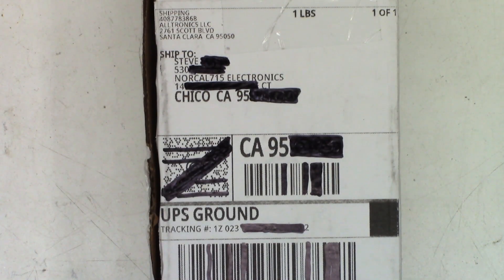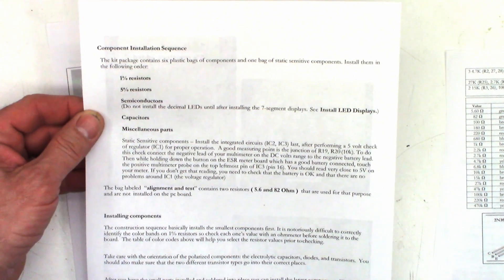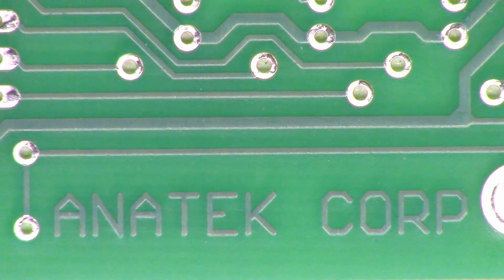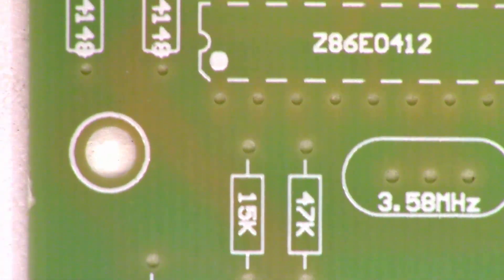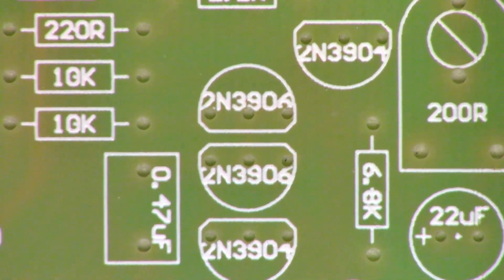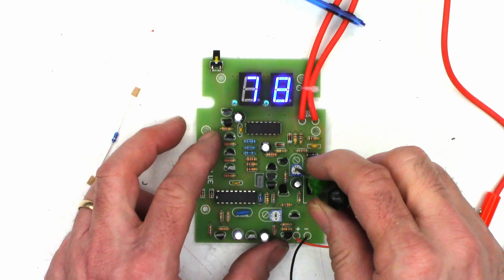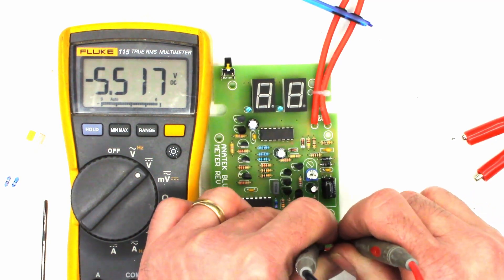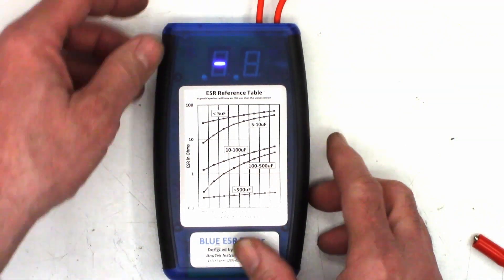BLUE ESR CAPACITOR TESTER METER COMPLETE ASSEMBLY - START TO FINISH ALLTRONICS ANATEK BOB PARKER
This is the BLUE ESR CAPACITOR TESTER I have recommended sight unseen. I thought it was time to get one for myself. I opted for the self assembly kit, and a couple of hours later and it is ready. My initial impression, is its really good, much faster readings than the analog ESR meter that I have. Also simple zero of the display is a big plus. It also does very low (non inductive) resistance measurements down to .01 ohm resolution.

                     Samuel & Nancy Guich
                   Dot Morgan (2nd time)
        Timothy Ritchel (Different unit)
William Holloman                      Cynthia Adams
Andrew Oros                               George Savage
Graham Foral                                  Paul Agbuya
Scott Kullen  (Thank you for monthly support)
Philip Brown   (Thank you for monthy support)
Scott DuVall                             Christian Brenzel

00:00 Intro
00:13 Unpacking and inventory
01:23 Instructions and documentation
03:17 A look at the circuit board
04:43 Installing 1% resistors
05:02 Installing 5% resistors
06:53 Installing semiconductors
08:11 Installing capacitors
08:57 Installing pots and tact switch
09:05 Testing for 5 volts before installing IC's
09:31 Installing LED's
09:57 Installing IC's
10:13 Installing test leads
10:49 Calibration and initial tests
12:47 Low battery calibration
13:47 Putting it all in the case
14:19 All assembled, testing some caps
15:11 Final thoughts